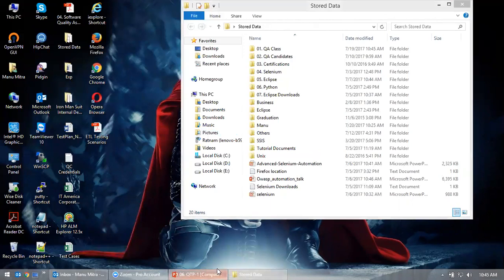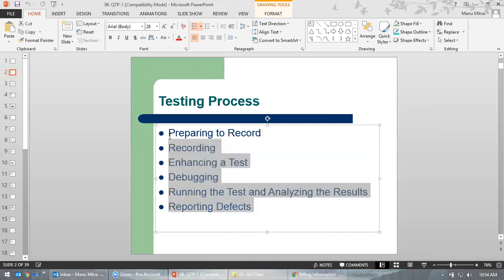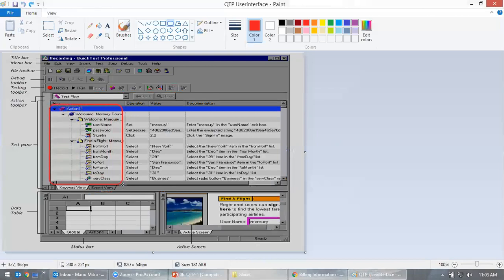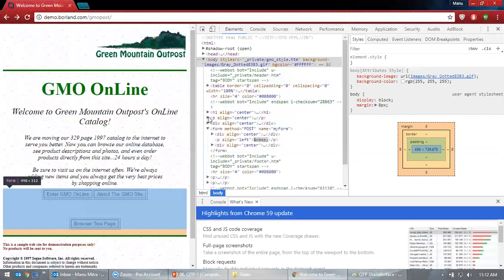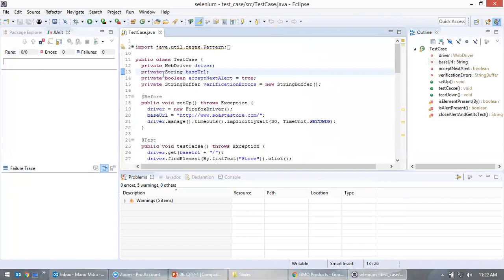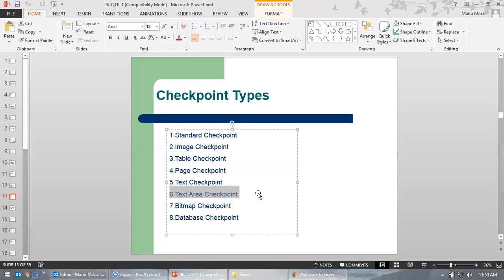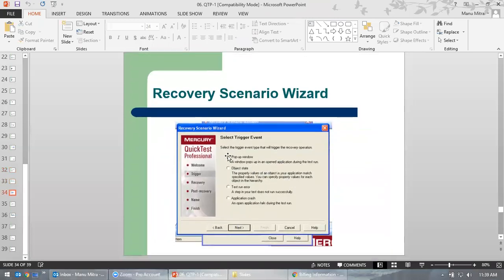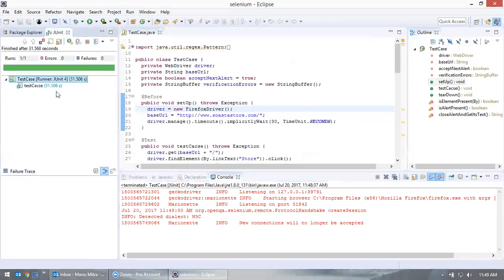09. QA Class by Manu (Jul 10, 2017 - Jul 21, 2017)